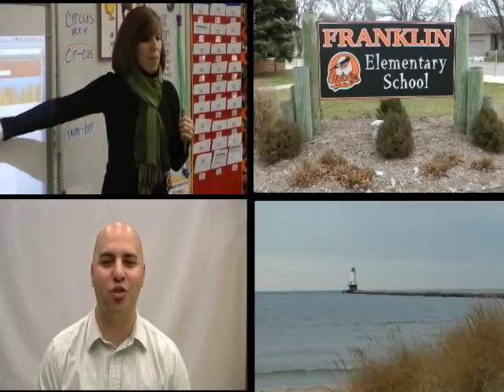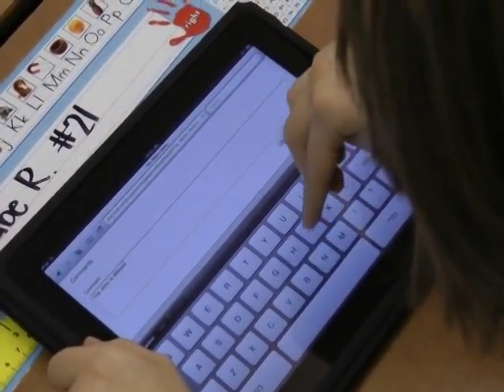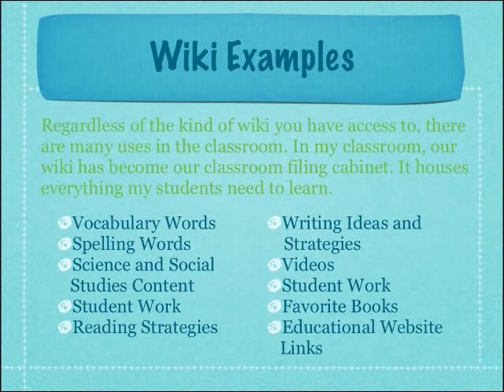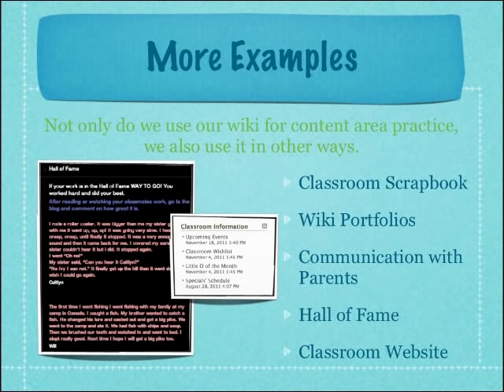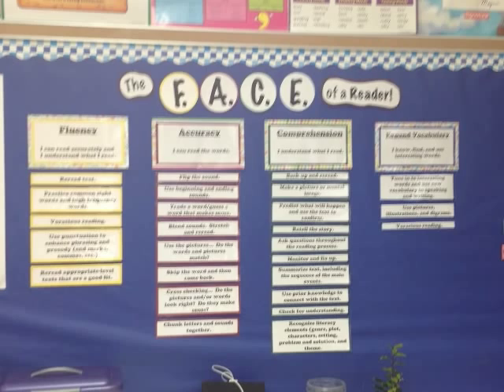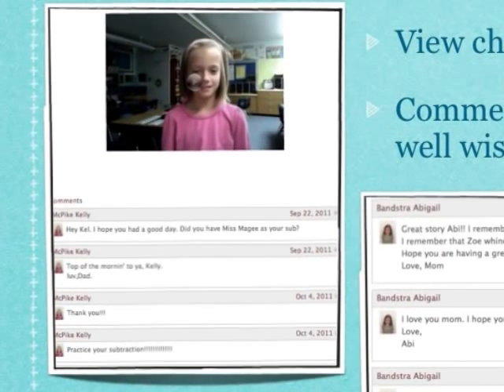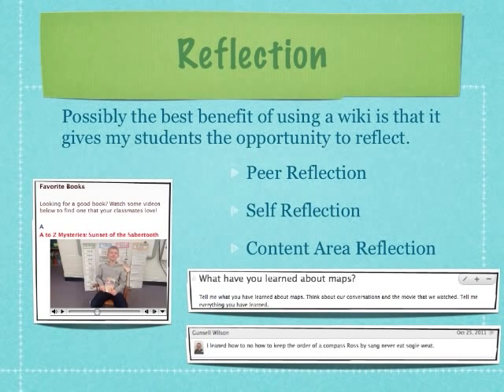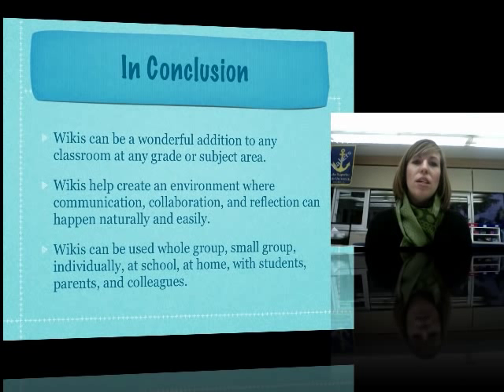REMC Connected Educator Series - Wikis in the Classroom (Amber Kowatch)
Amber Kowatch teaches at Franklin Elementary in Ludington.  See how she uses wikis with her students to help them connect and reflect as they write.